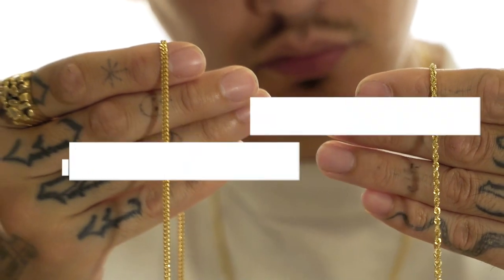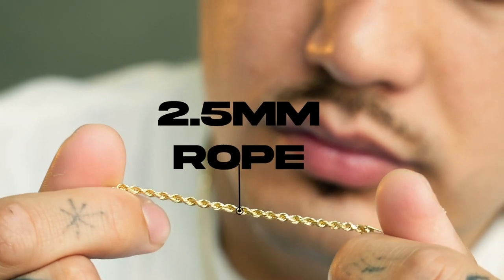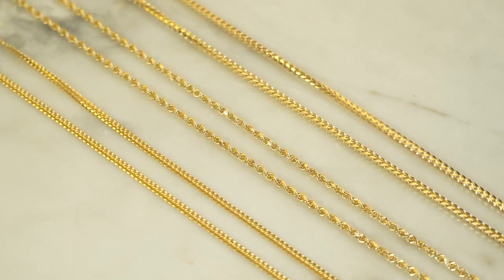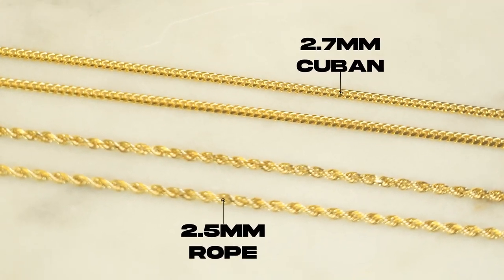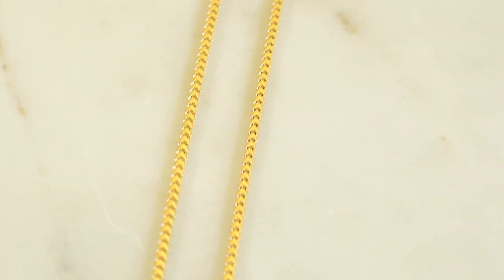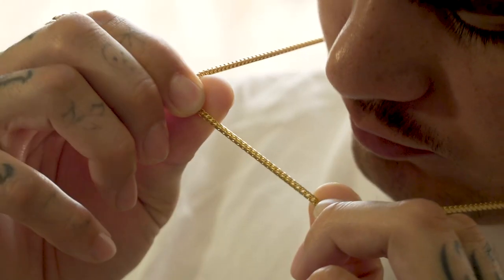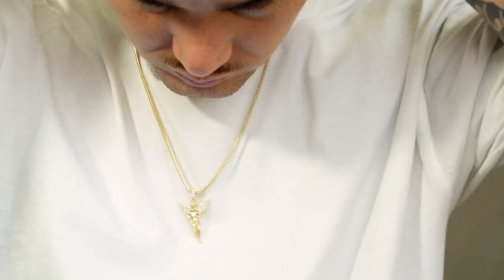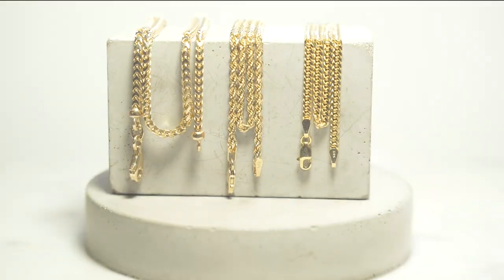2.5MM Chains in Different Chain Styles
2.5mm can look very different depending on style. Heres a closer look at some our best selling styles in the 2.5mm gauge. Do you own any 2.5mm chains yourself? How do you style it?